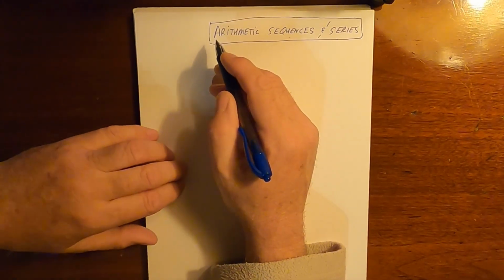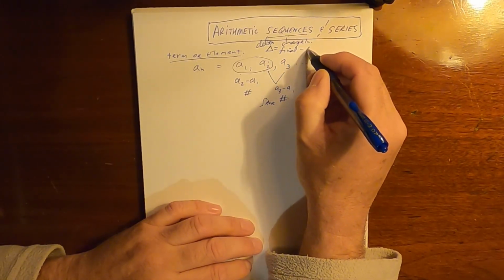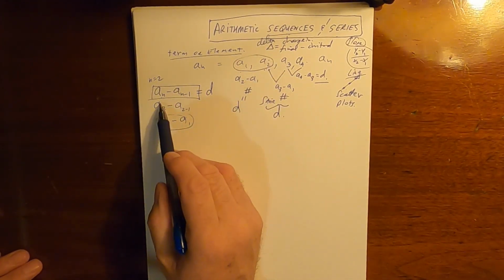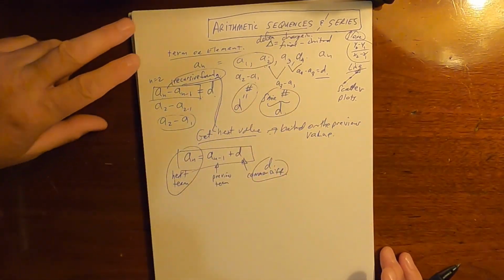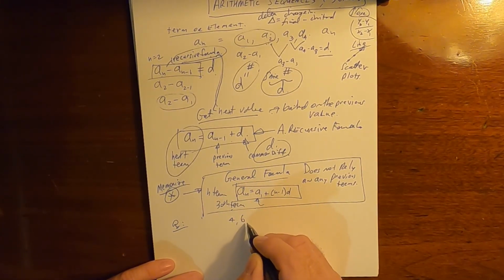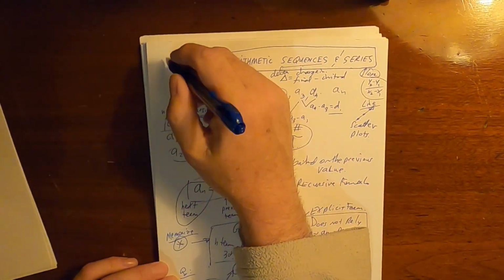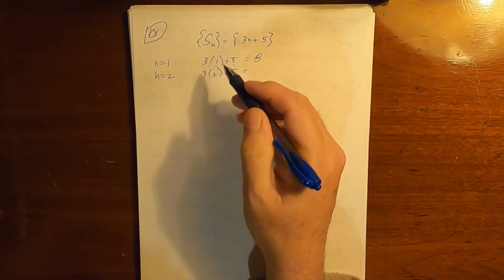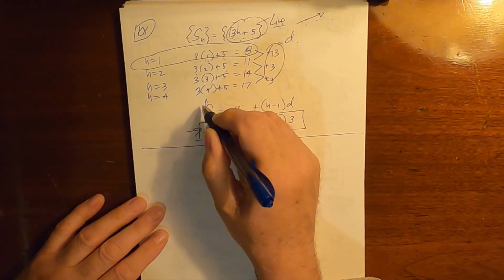Intro Arithmetic Sequences and Series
Introduction to Arithmetic Sequences and Series, dealing Recursive and Explicit general formula. We cover common Difference=d. We get the Terms of a given Sequence.